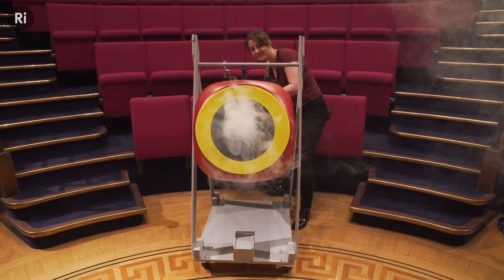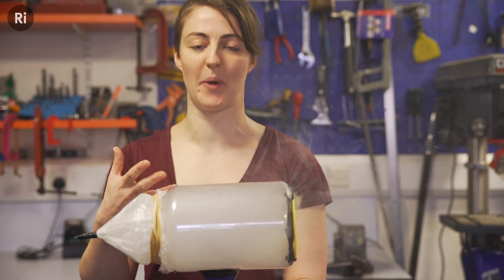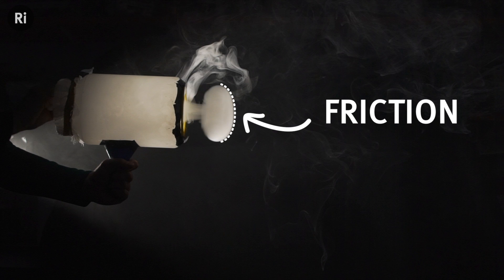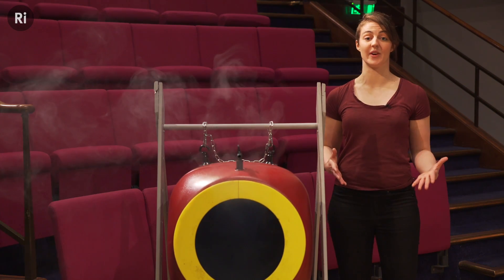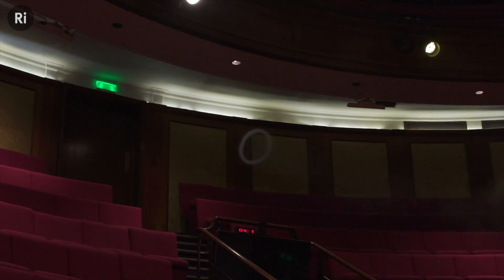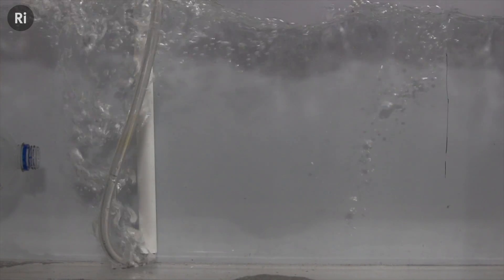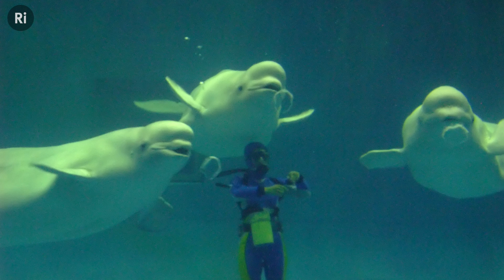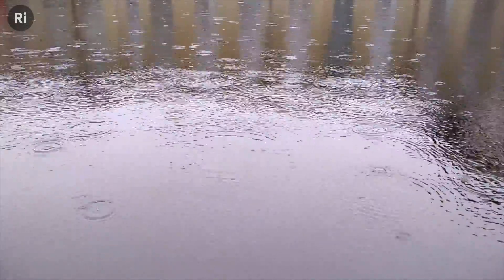The Science of Vortex Rings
How are smoke rings formed? Natasha heads to the prep room to test out air cannons.

A toroidal vortex ring is formed when a fast moving fluid moves through a relatively still other or different fluid. For example, smoke rings blown through air, or bubble rings in water.

In our cannon example, to start with, the smoke is basically a fast moving ball. As it emerges through the opening, the smoke outside of the ball is being slowed down because of the friction between it and the edges of the hole. Once it leaves the cannon, there is friction at the interface between the smoke and the air in the room. The smoke in the centre of the ball is moving faster than the smoke around the edges, so the smoke on the edges starts to curl around and form a mushroom cloud. As the smoke reaches the back of the cloud, it’s drawn into the faster moving current of air in the centre. It’s this flow pattern that eventually causes the ring to form.